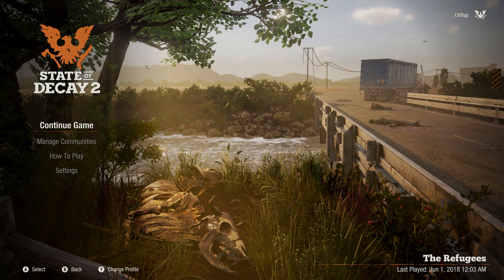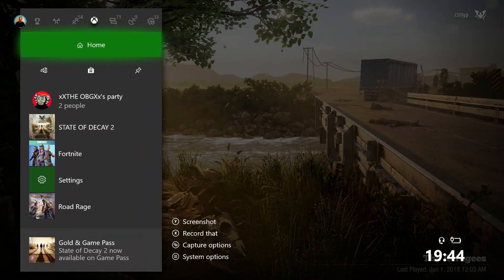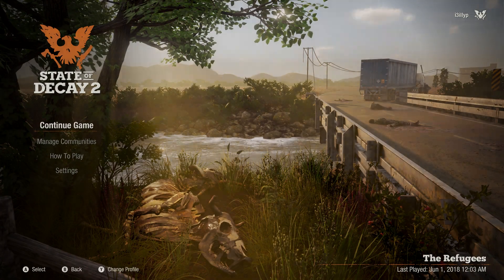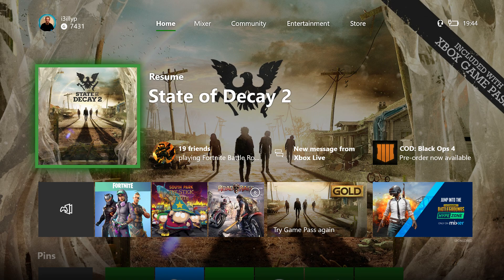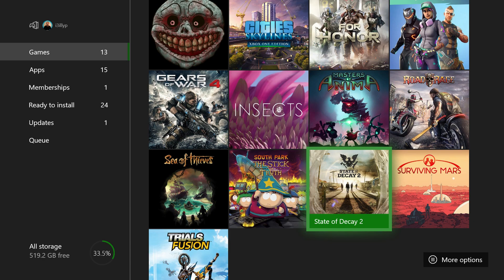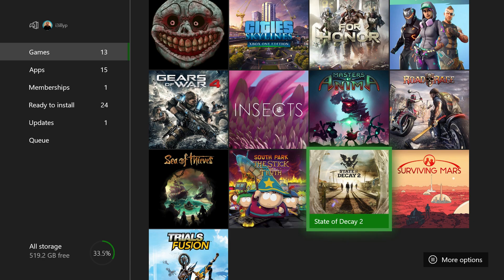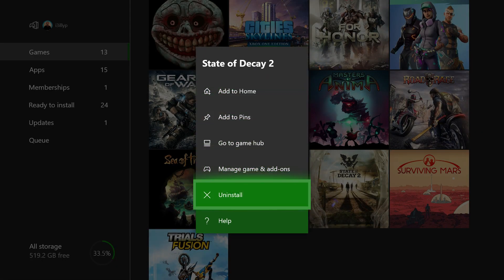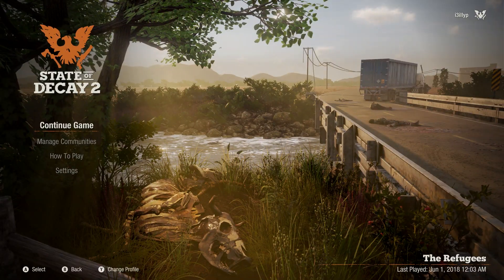State of Decay 2 - My Game Won't Start - Bug Fix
Video showing how to overcome the issue of your game not starting after the update